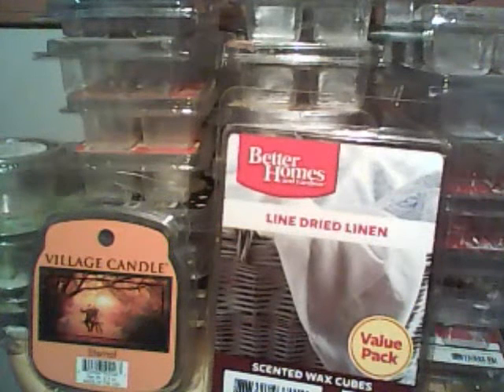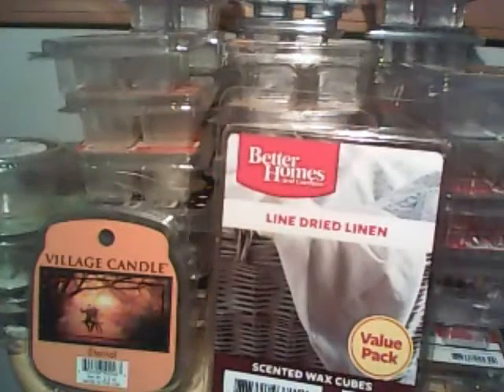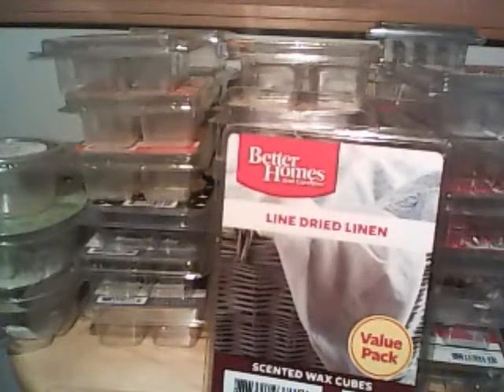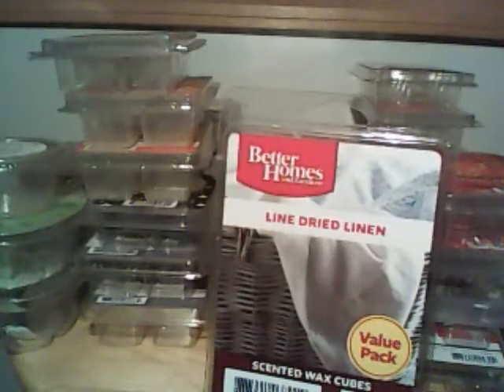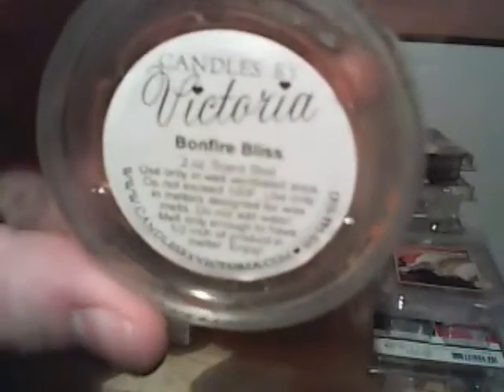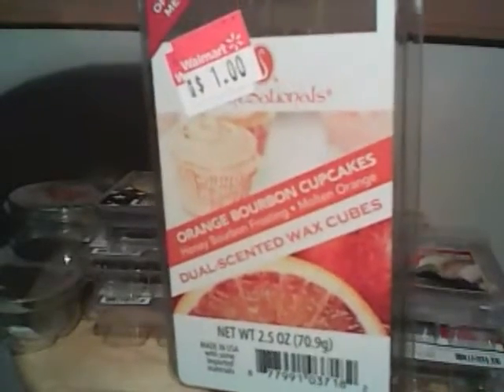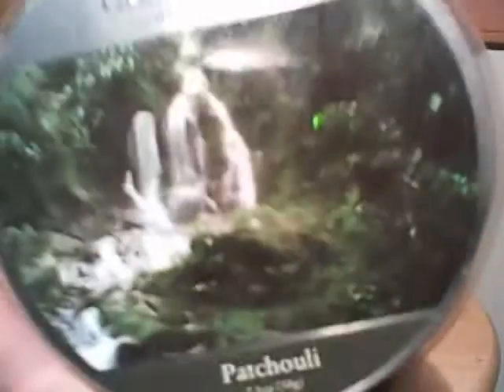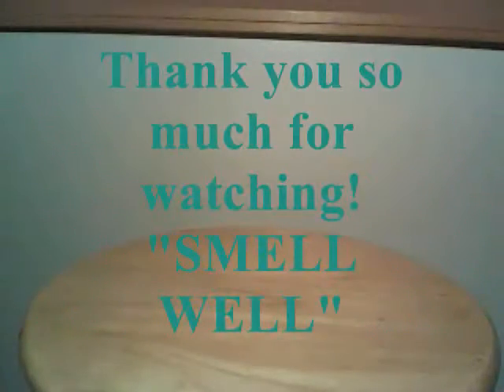PART 2 Wax Melt EMPTIES Sept2015 - VanScott #71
Better Homes & Gardens, ScentSationals, Ashland, Tuscany Candle, Colonial Candle, Goose Creek, MainStays, Sonoma, AmbiEscents, & more.

Thanks, Scottie.